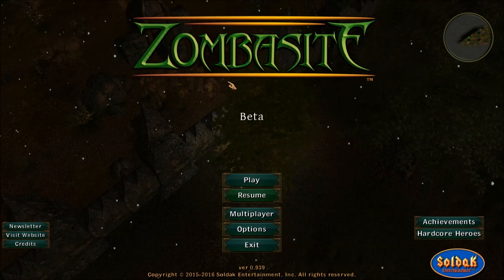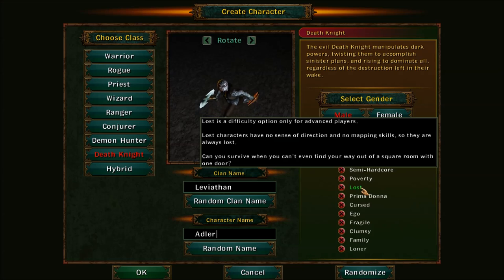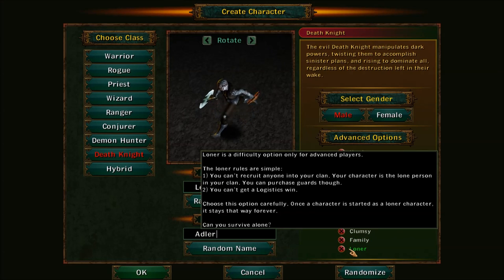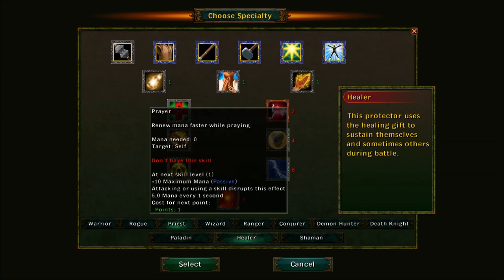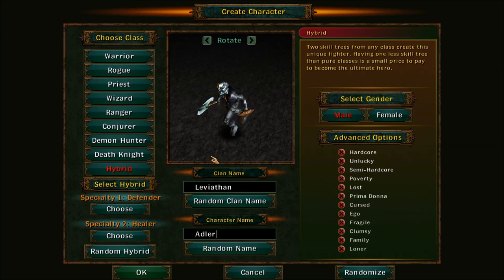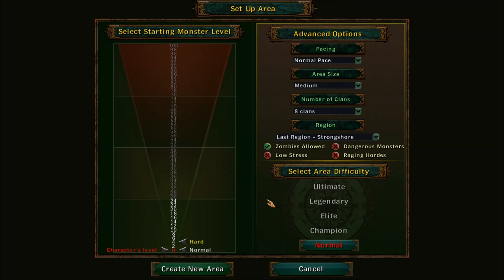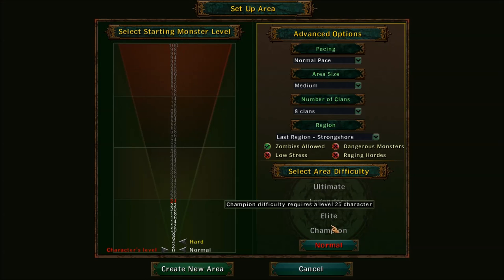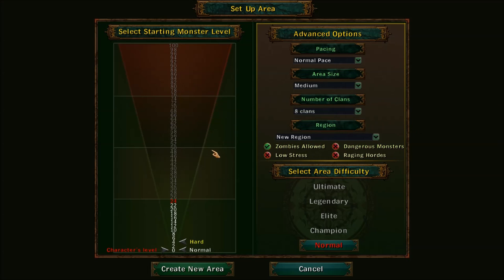Zombasite Tutorial Part 1/4 Character and world creation!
Character and world creation 101!  Welcome to the first video in my tutorial series for Zombasite.  While my knowledge of this game isn't complete, I do ask the devs many questions for which they do answer so I can better help everyone.